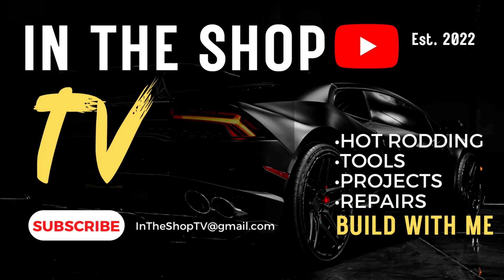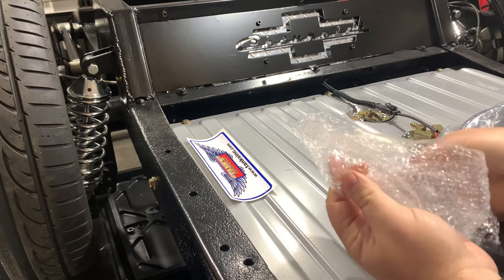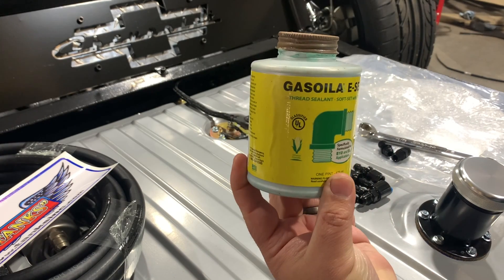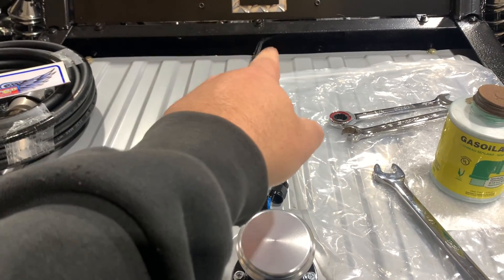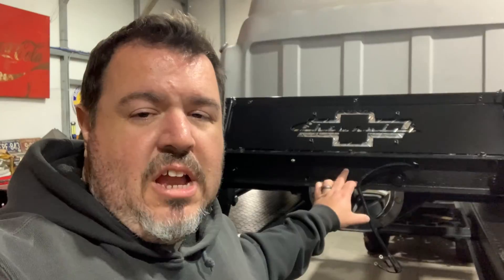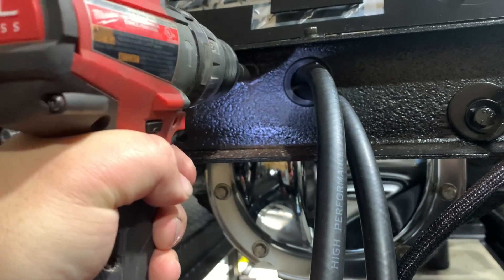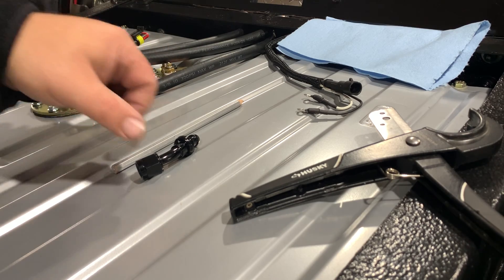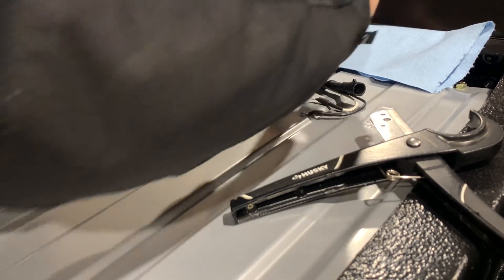LS SWAP Fuel System - Simplified! (Pt.3)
🔧 Ready to transform your LS fuel system with precision and ease? In this video, we guide you through the process of achieving a slick, easy, clean and ULTIMATE LS swap fuel system plumbing setup. Discover the secrets of optimal performance and reliability, powered by Tanks Inc. Whether you're a seasoned enthusiast or diving into DIY for the first time, we've got you covered. Hit play and elevate your LS experience today!

🚀 Key Highlights:

Step-by-step guide to crafting AN fittings, push lock hose, the corvette filter/regulator and an overall slick looking ULTIMATE LS fuel system.
Easy guide with tips and tricks for a clean and professional look.
Powered by Tanks Inc. for top-tier quality and performance.

PRODUCTS I USE:
(I earn a tiny commission if you use the provided links below for any of these items you may want to purchase)

•PrimeWeld Cut60 Plasma Cutter

•BATTERY BOX - Allstar Performance ALL76103 Black Battery Box Bolt On Style